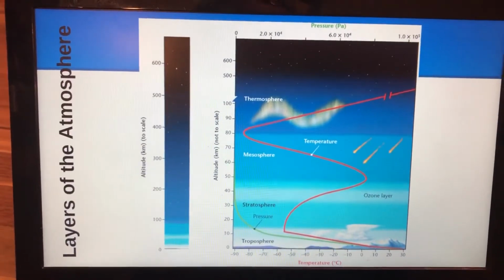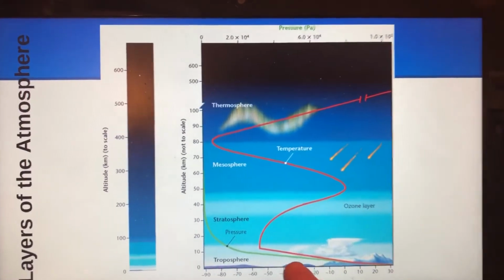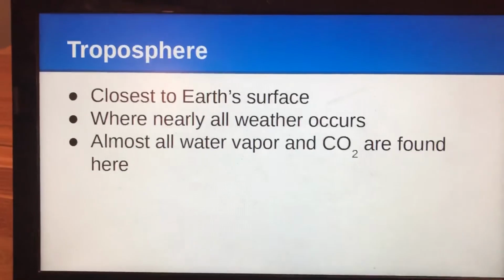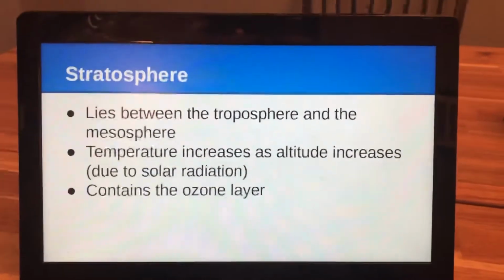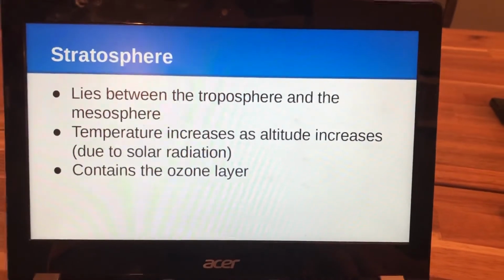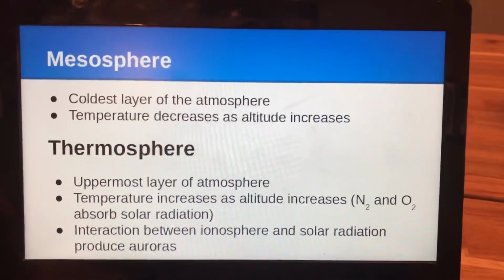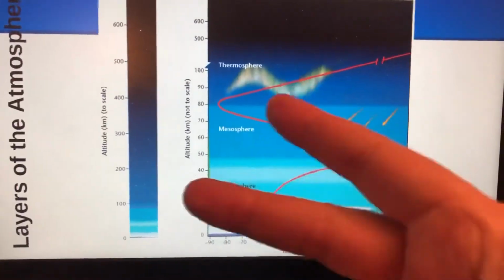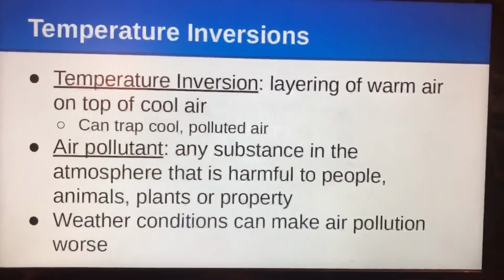Air & Water Notes - Day 4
There is the next set of slides for the Air and Water unit. Enjoy!